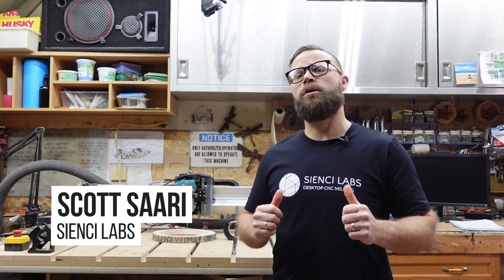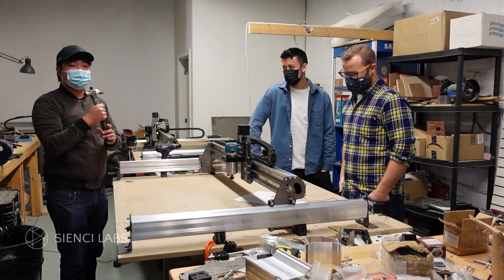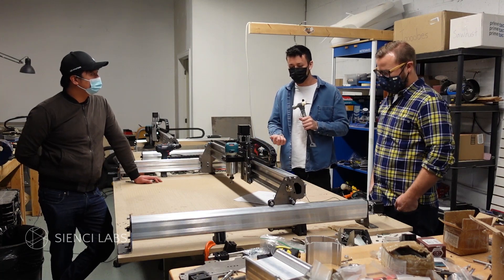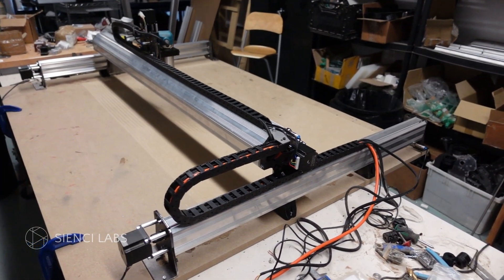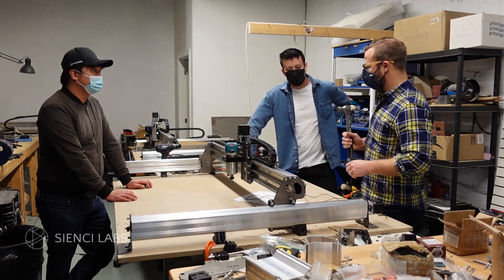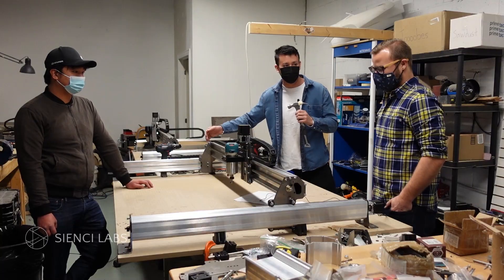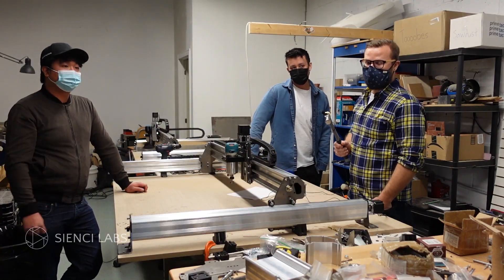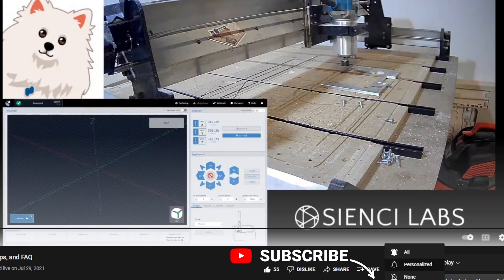Everything You Need to Know About the Longmill MK2 48x30 and Extension Kits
We’ve had so many questions about the soon-to-be-released LongMill MK2 48”x30” Extension Kit that we interviewed Sienci CEO, Andy and Mechanical Engineer, Daniel to get the scoop on some of the cool new features that the MK2 Extension Kit has for all your CNC’ing needs.

Find out what went into creating a bigger, stronger LongMill, how much the new Extension Kit will cost, and even how shipping will change with the larger CNC.

Chapters:

0:00 What is this video about?
0:40 Quick run down about the upgrades
01:43 Main challenges of developing a wider LongMill
02:38 What do the extension kits come with?
04:12 How hard is the extension kit to assemble?
04:47 How much do the extension kits cost?
05:26 Shipping timeline
05:45 How will the new machines be shipped?

▸ LongMill Add-ons

▸ Resources

// PROJECT IDEAS

//  JOIN US